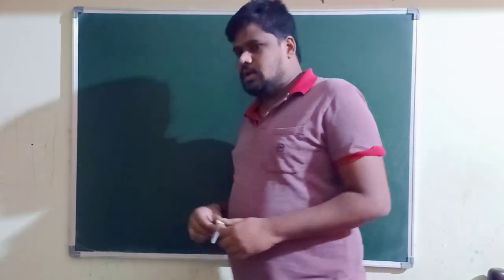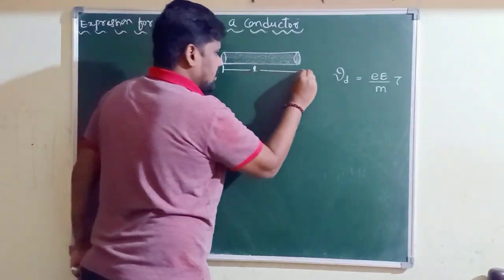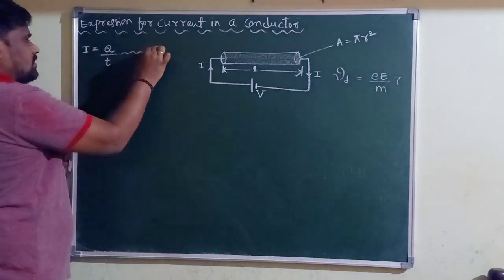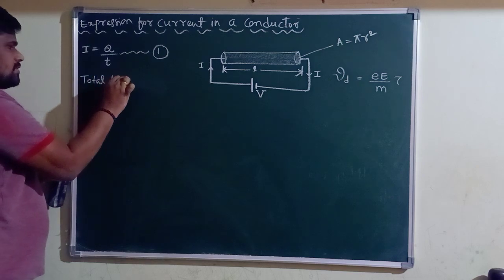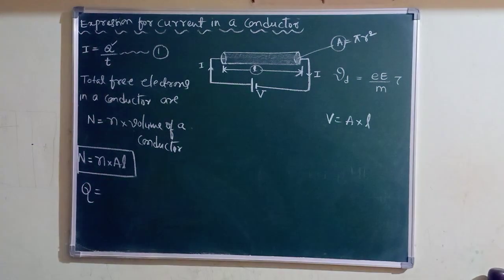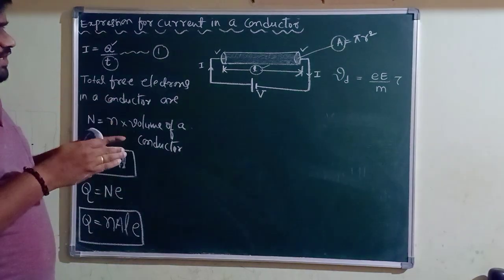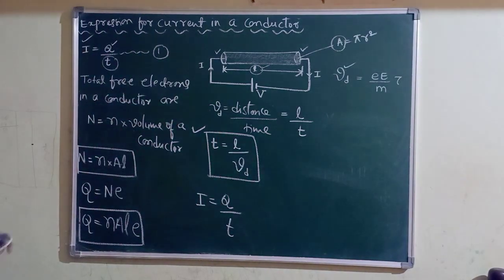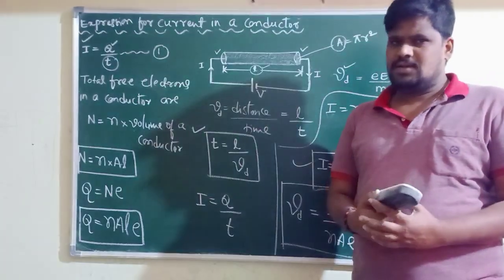Expression for current in a conductor